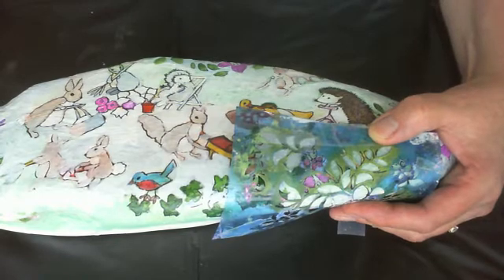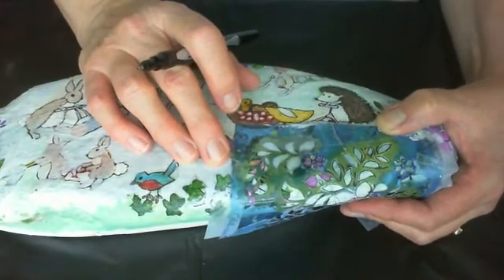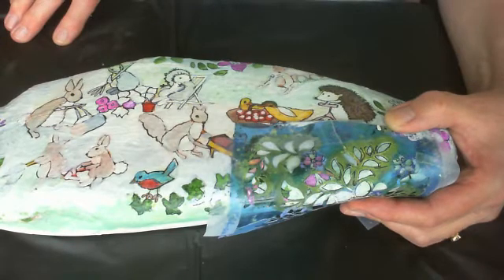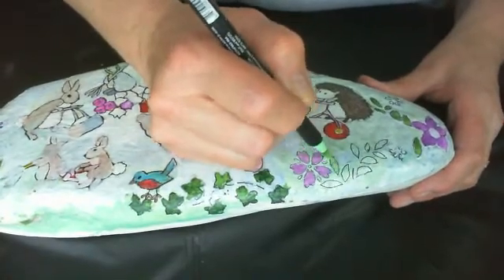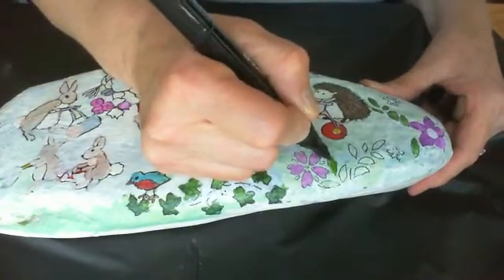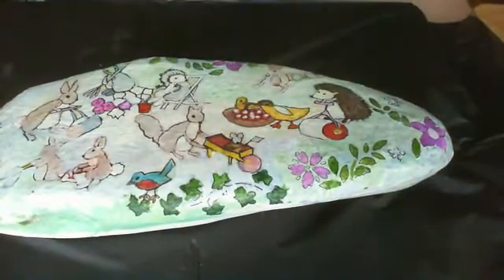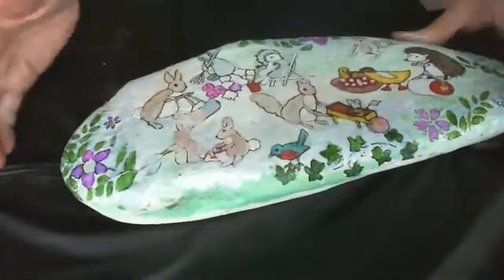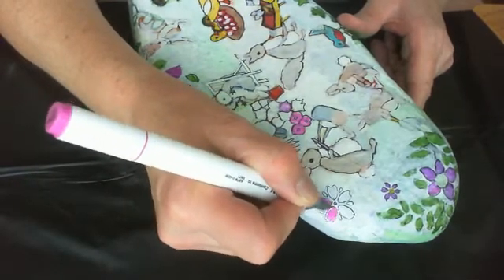Gardening Animals Rock Painting - PART 5 - "Adding Color to Your Rock Using Paint Pens & Sharpies"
In this video, PART 5, I will demonstrate how to add small flowers and leaves to the outer edges of my rock to add depth and color using art markers

You can use stencils to trace the flowers and leaves but if you don't have a stencil, you can just add them freehand because they are not that difficult to draw.

To draw freehand use a thin black fine point Sharpie to make a flower by just drawing a small circle surrounded by 5 loops. A small leaf is just two brackets "" connected.

Please refer to the video links below for more in this rock painting tutorial series labeled ‘RELATED VIDEOS’.

If you would like to purchase any of the products I use in my rock painting tutorial videos, the links are listed below for your convenience. However, you can also find most of the supplies in your local craft store as well.

Please tap the 'LIKE' (thumbs up) button directly below if you liked this video. Also, please consider subscribing to my channel for more crafting videos by tapping 'SUBSCRIBE', and then don't forget to hit the bell notification button so you will know when I upload a new video.

I hope you found this informative and that you will come back for another crafting video.

Gardening Animals Rock Painting - PART 1 - "How to Transfer an Image with White Paint and Mod Podge"

SUPPLIES:

8.5 "x 11" Pre-Cut Freezer Paper Sheets for Computer (optional)
Mod Podge Matte Gel Medium
Painting Flowers on Rocks
White acrylic paint
Reynolds Kitchen Freezer Paper
Inkjet Printer
Arteza Paint Pens
Sharpie Permanent Markers
Sharpie Ultra Fine Black Marker (for outlines)
Art Markers
Shuttle Art Markers
Peel and Stick Flower Stencil
Leaf and Ivy Stencil
Deco Art White Paint Pen
Paint Markers

Links to some of my PINTEREST Boards that may interest my crafty friends:
Hand Painted Rocks by nancymaggielee

Looking for a fun gift for someone in your life?
I have t-shirts, coffee mugs, Christmas ornaments, phone cases, office accessories, just to name a few!

As always, if you have any questions or comments, please leave them in the 'COMMENTS' section below the video, and I will get back to you as soon as possible. I will check the comments on a regular basis.